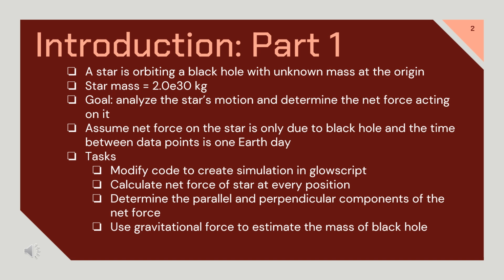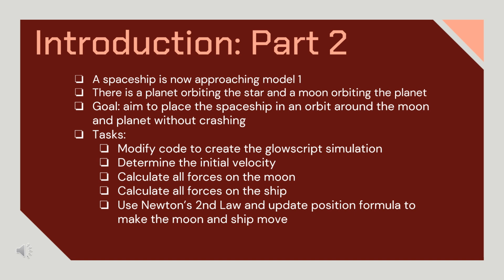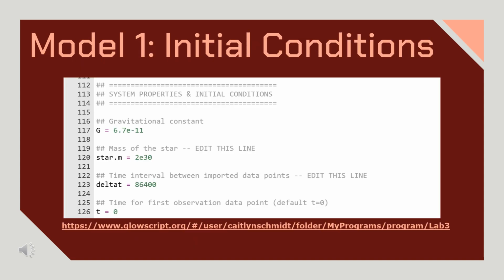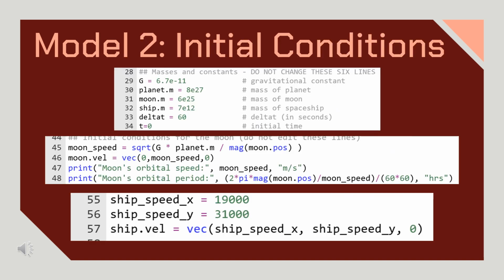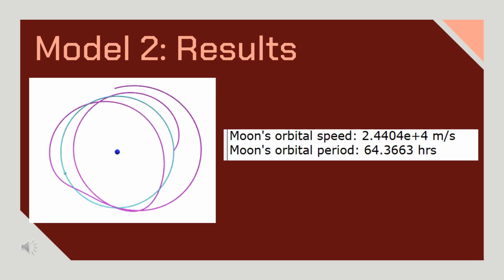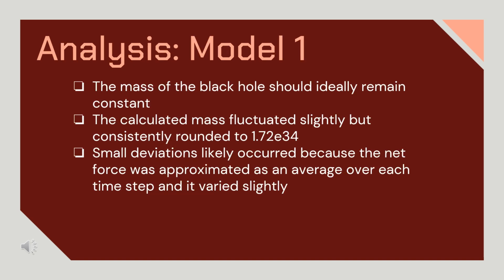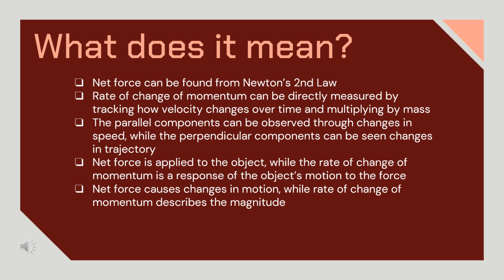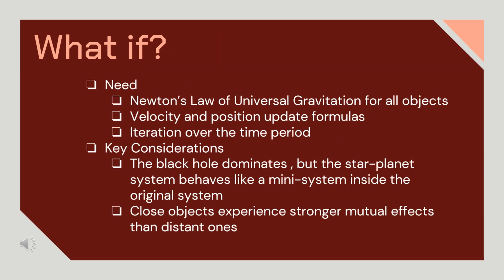Lab 3 Black Hole